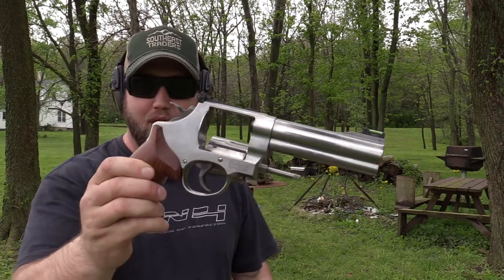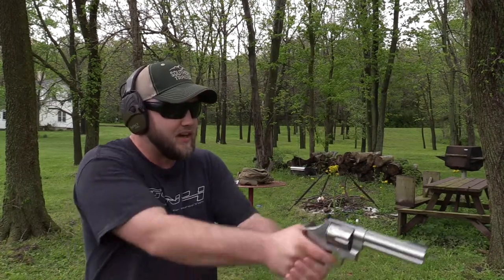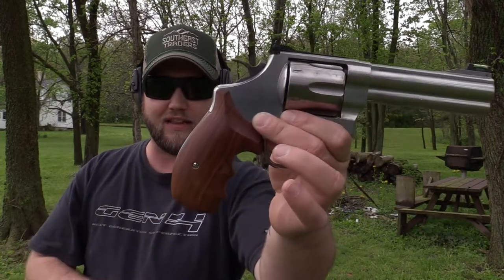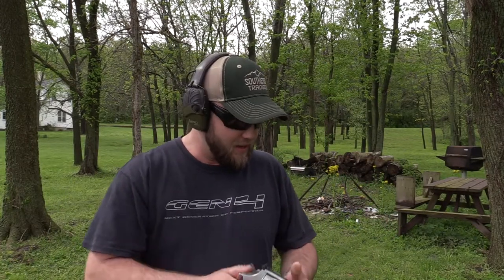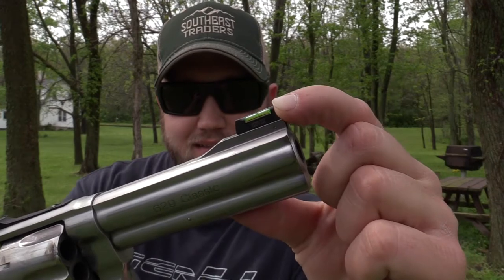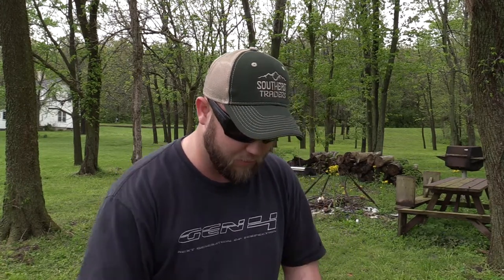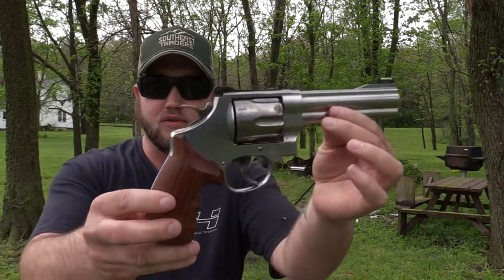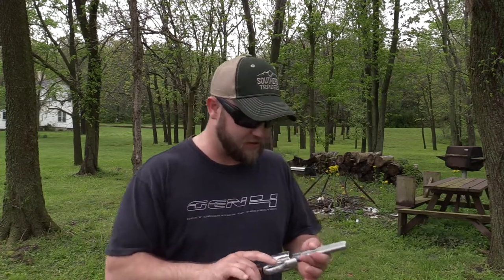Ahrends Grips & HiViz Sight | S&W "629" 44 Magnum